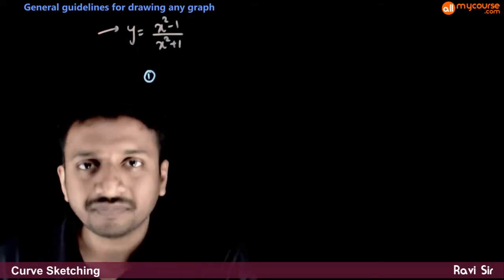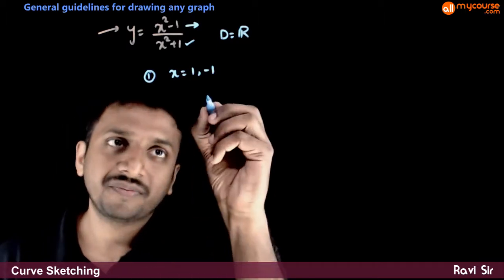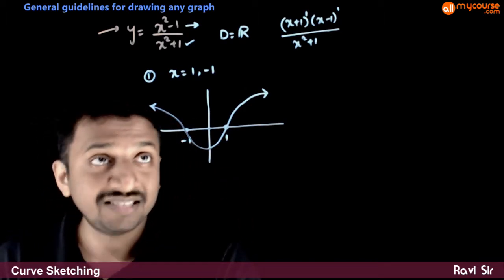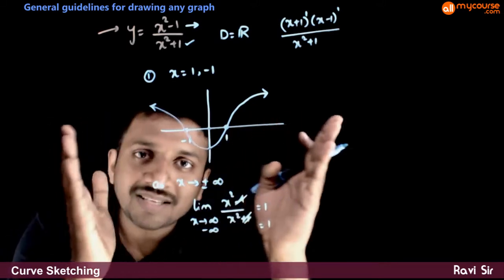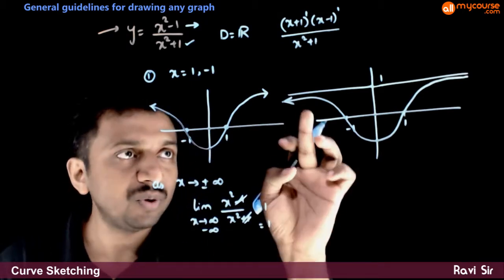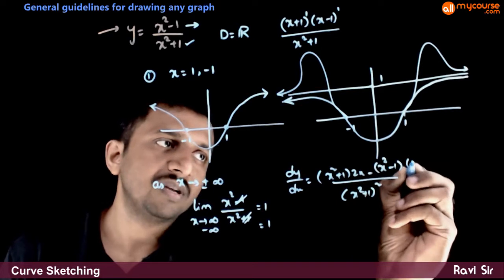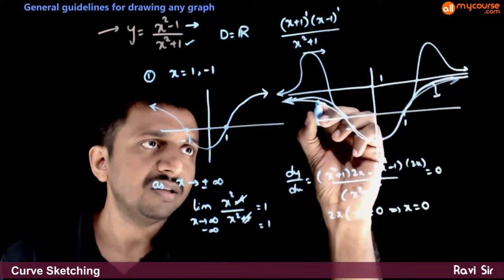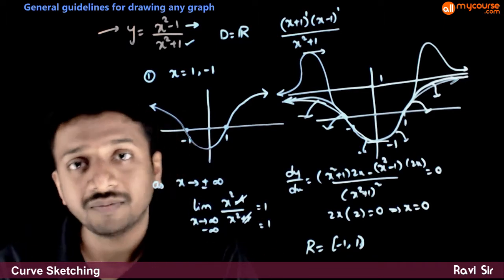06 General guidelines for drawing any graph 2